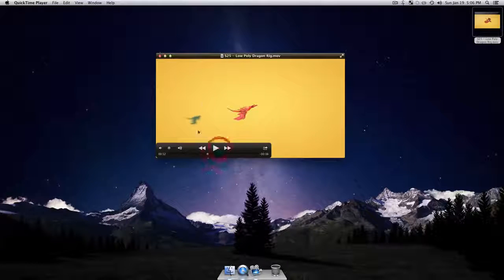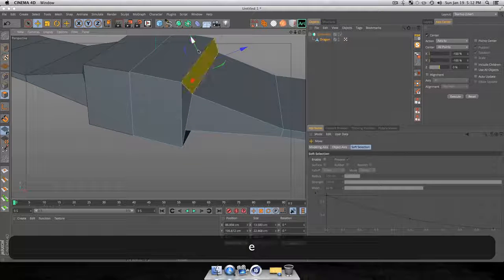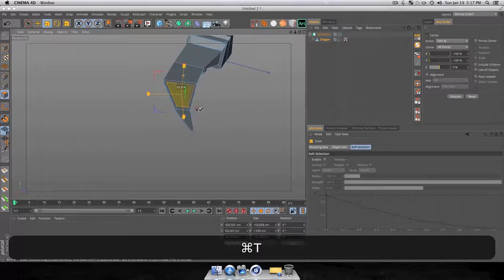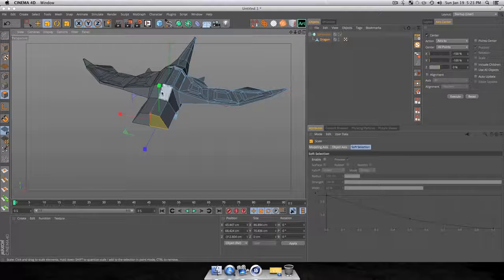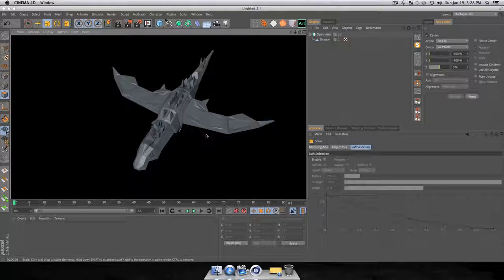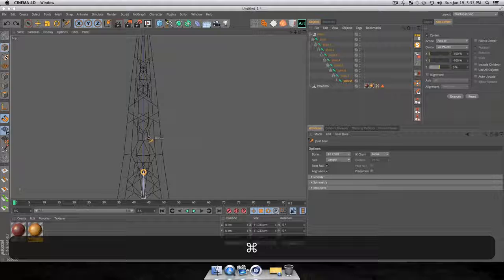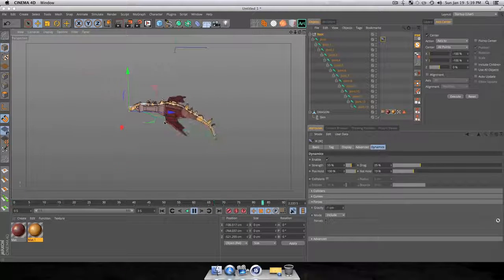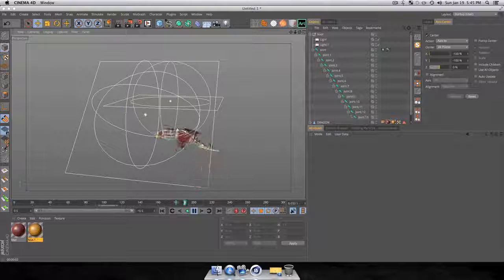Summit 25 - Low-Poly Dragon Rig - Cinema 4D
Summit 25 - Low-Poly Dragon Rig Welcome back to Mt. Mograph! Feel like I haven't put up a video in a while. So here is a Low-Poly Dragon Rig, a mix of a